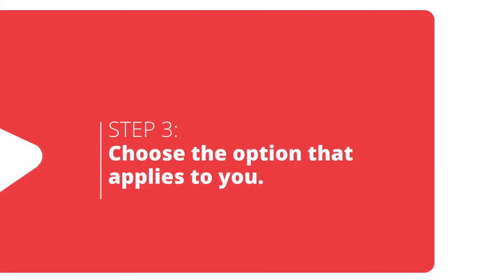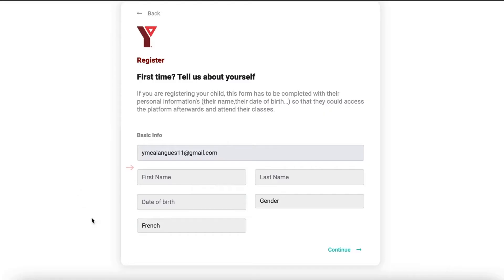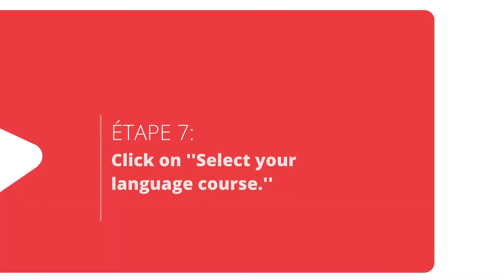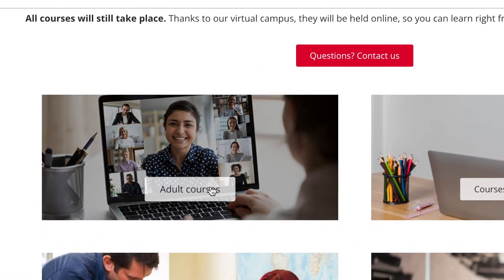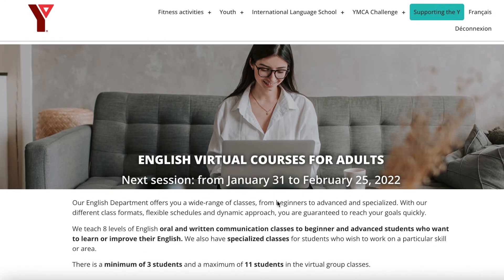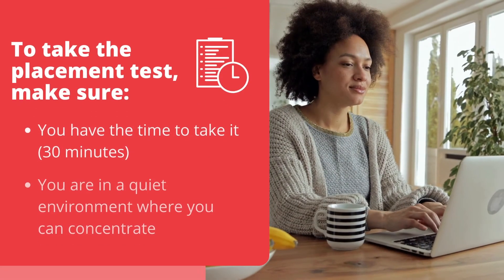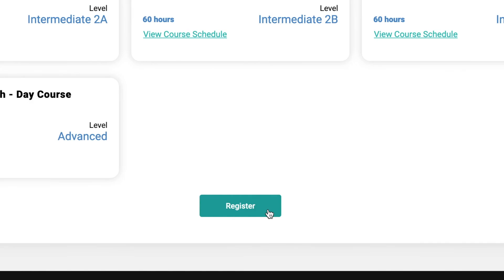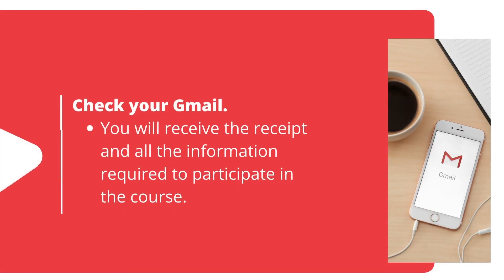How to register for a language course?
[DISCOVER OUR SCHOOL] 📚✨

Are you looking for a language school that promotes a student-focused and dynamic approach? 🤔

👉Look no further! By choosing The YMCA International Language School, you can be sure that everything has been put in place to help you achieve your goals. Our passionate teachers have set up courses designed to meet the needs of our various clienteles.

Find out why choosing The YMCA International Language School is a turnkey choice, no matter the language challenge you want to tackle! 💪